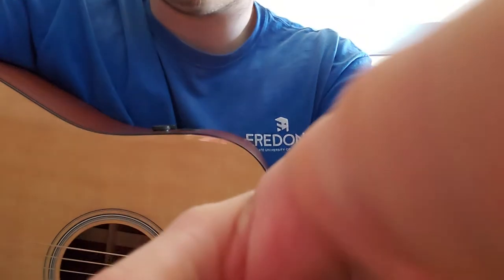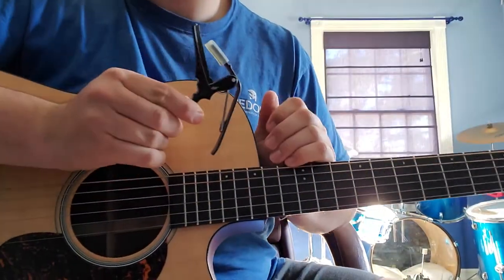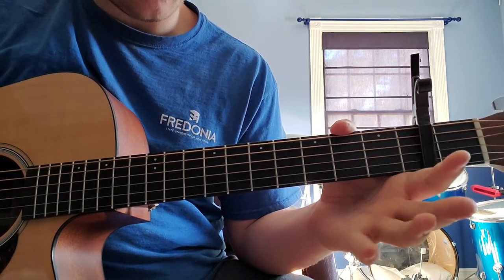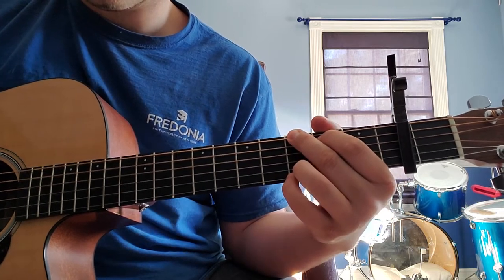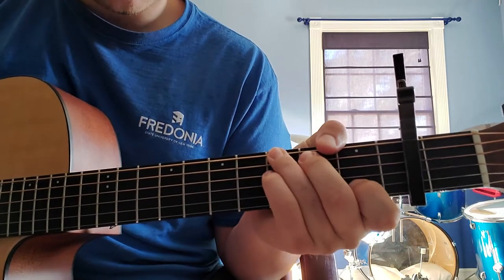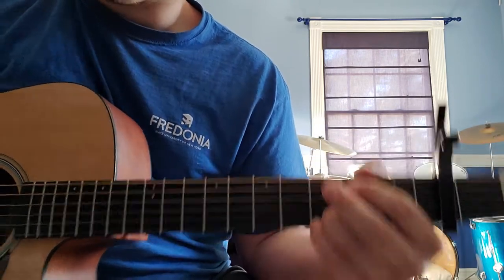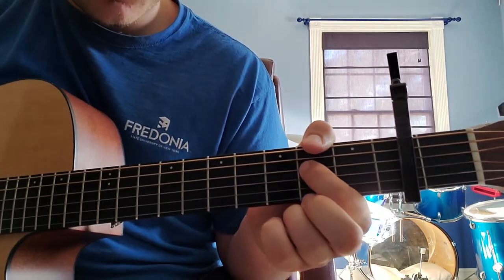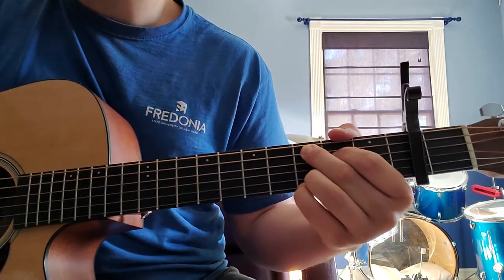Drink A Beer - (Acoustic Guitar Lesson)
This is a song by Luke Bryan and Chris Stapleton. Fantastic song!